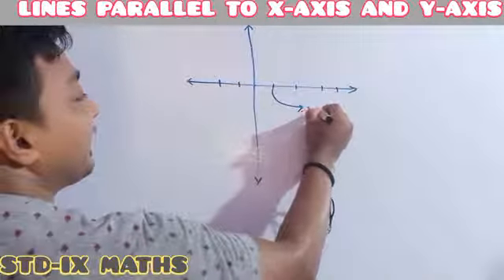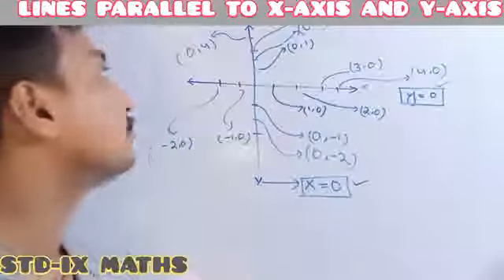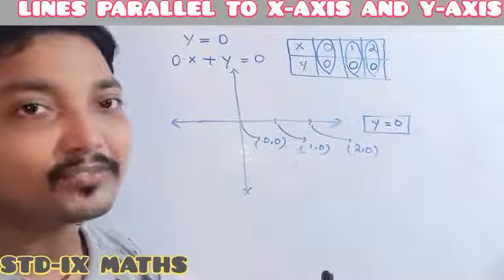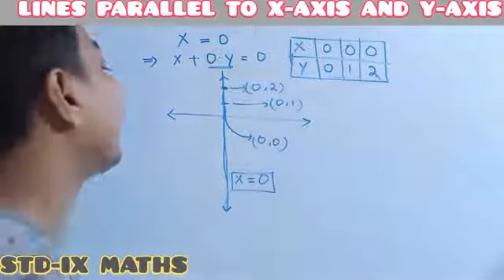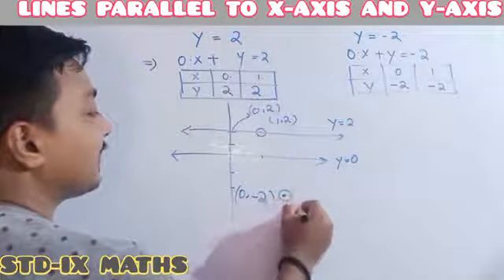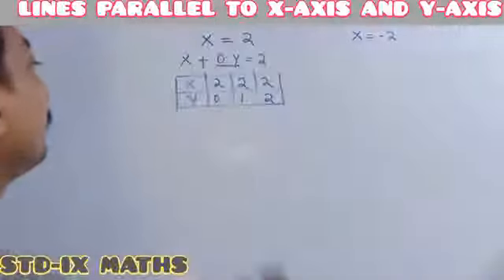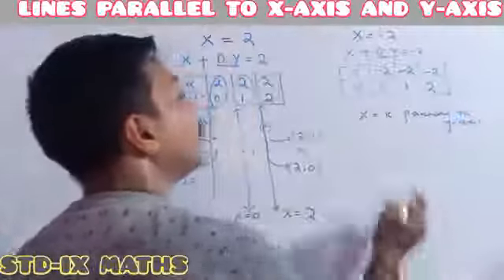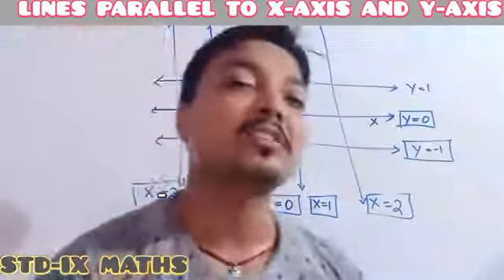ch-4 part-5 ,std-9, Lines parallel to x-axis and y-axis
lines parallel to x-axis and y-axis